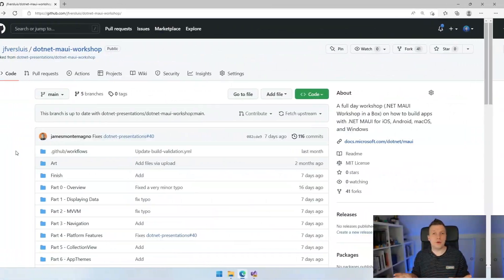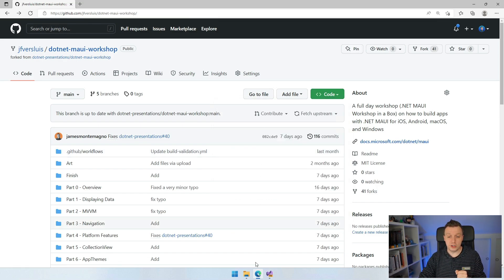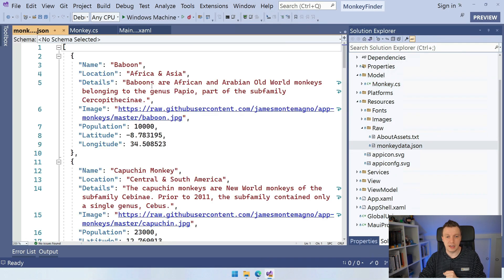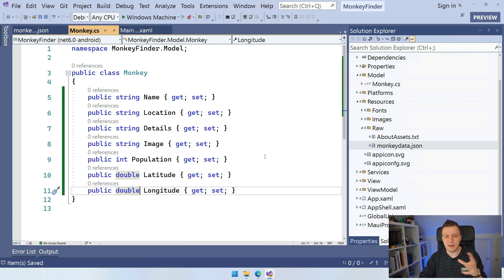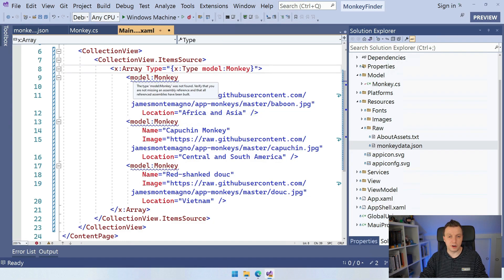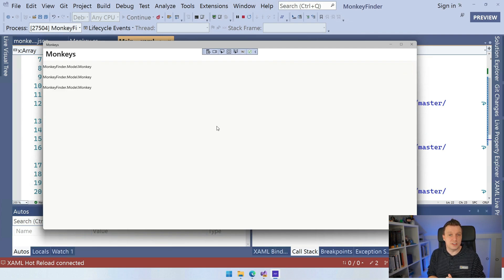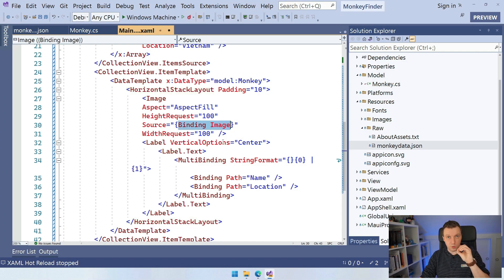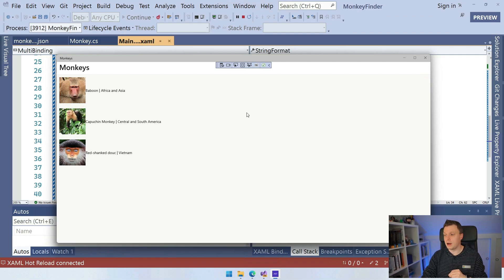Display Rich Data with CollectionView - .NET MAUI Tutorial Step-by-Step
This video is part of a crash course to build your first .NET MAUI app. The next part in this tutorial is ready for you

No time to monkey around, in this video we will dive right in! You will see how to turn JSON into a C# model and with that model we will populate a CollectionView and make sure we display data nicely by using a DataTemplate.

⏱ Timestamps
00:00 - .NET MAUI Display Rich Data
00:50 - MonkeyFinder Repository
02:59 - Explore MonkeyFinder Project in Visual Studio
03:57 - Implement Model Object to Display
06:50 - Implement CollectionView
14:37 - Well Done!